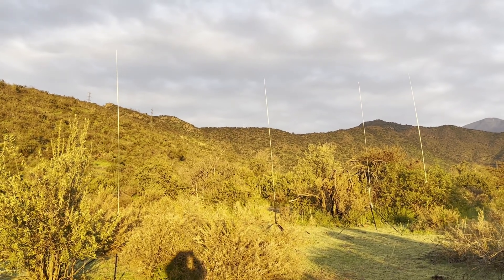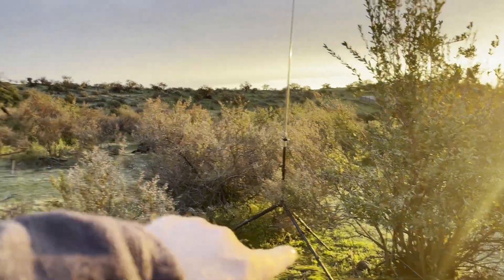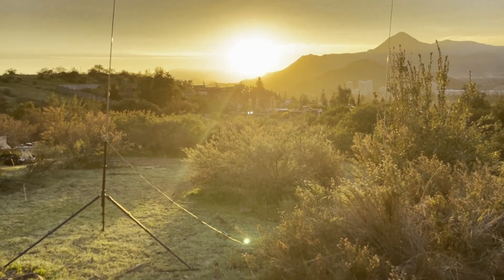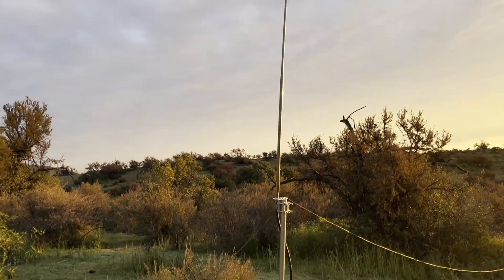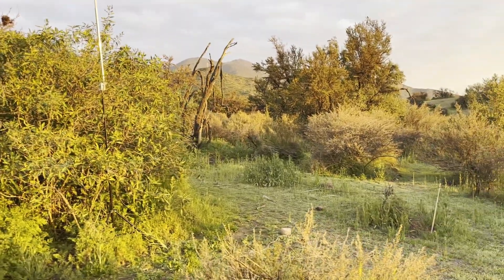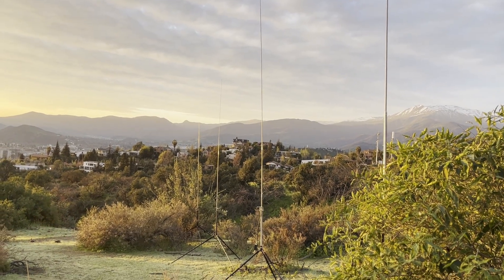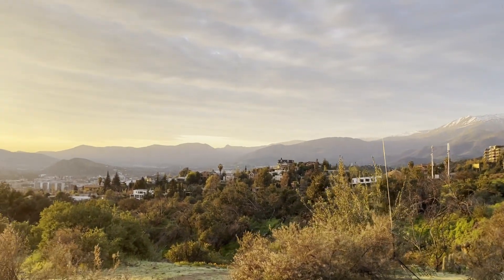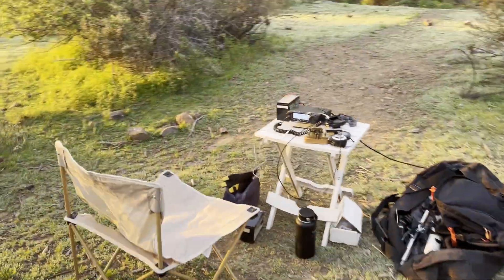A portable 4 Element parasitic vertical array from Chile for 15m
00:00 Introduction and presentation of antenna
00:53 Antenna walkthrough
03:27 Signal reports
04:26 SSB Pileup from Chile
04:32 More CW QSOs
04:50 My signal as heard in NY
05:10 Summary and thoughts

A portable 4 Element parasitic vertical array from Chile.  POTA contacts from Chile to park hunters in the USA.  This array was designed with dimensions and spacing given from ChatGPT.  Tweaks in the field were made to lower SWR.  Still would like to get this computer modelled on antenna modeling software.

Stations featured:  K8RGI, KP4YAT, N0RZ, WB4JIM, WI5D, AA5UZ, N9CO, WJ1B, KC4BB, W4XCO